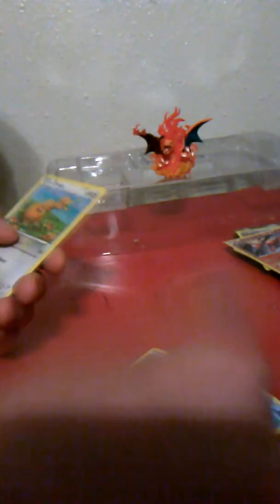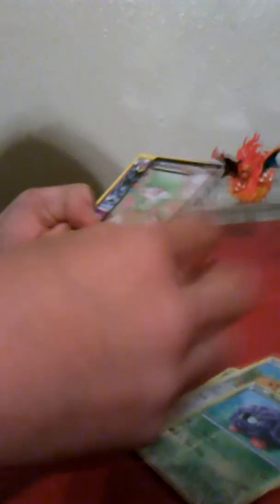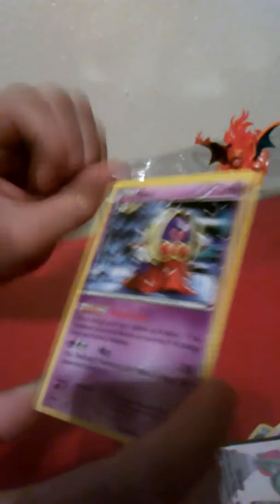Pokemon Charizard Pack p2